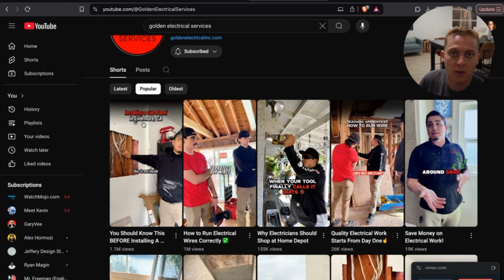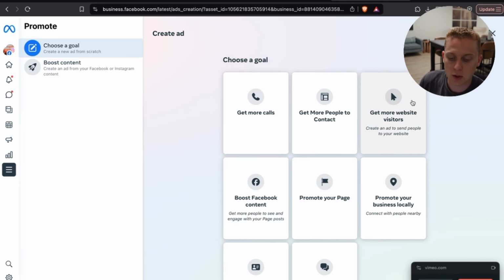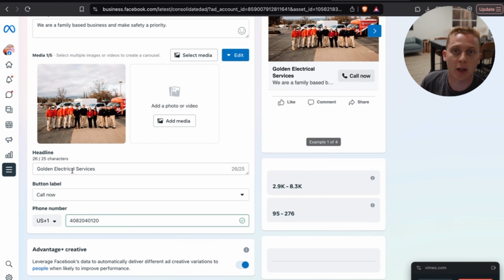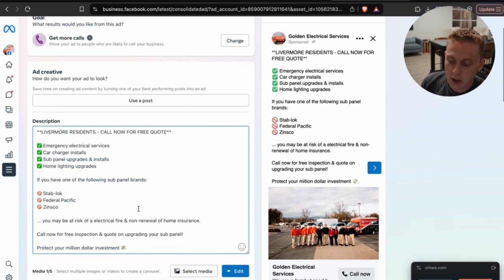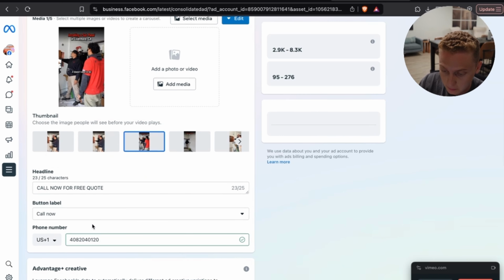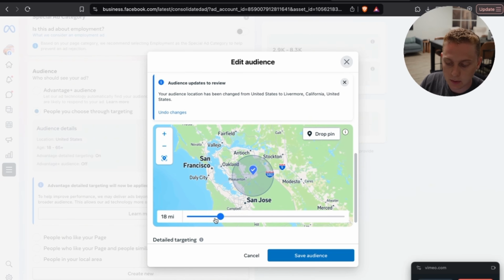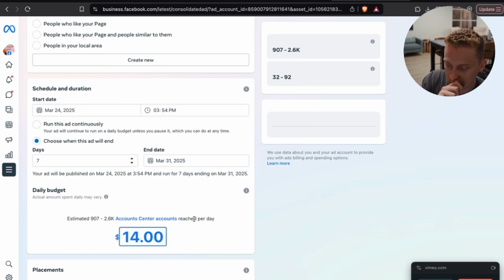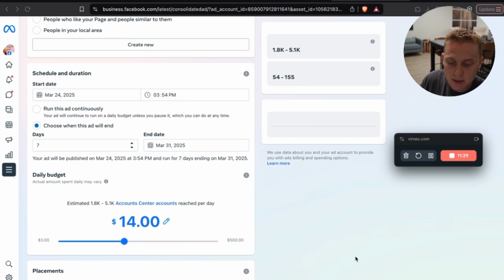Social Media Strategy To Grow Your Business In 2025 | Setting Up Ads On Meta Business Suite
If you want to get customers from social media in 2025, you can't rely on random DM's. Ads, when used properly, may be the tool you're looking for. Here's a step by step breakdown for how to set up your ads on Meta Business Suite. 31st!